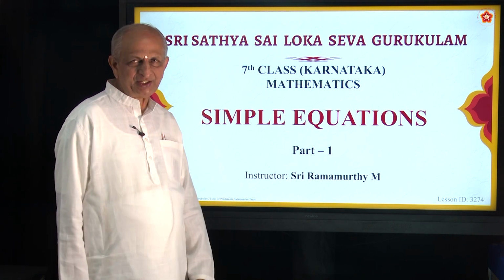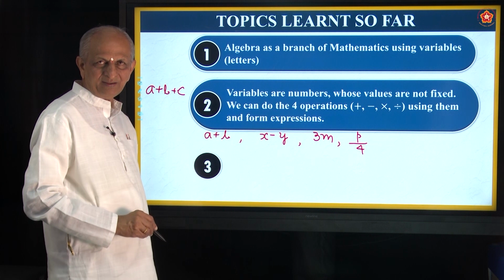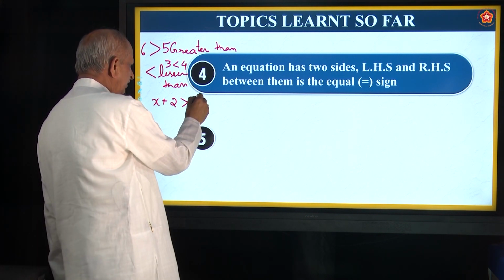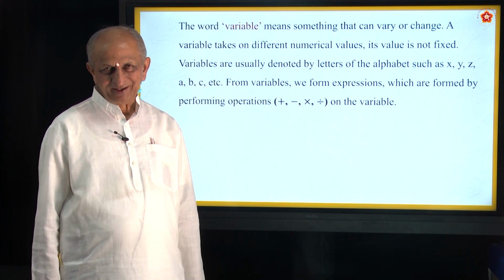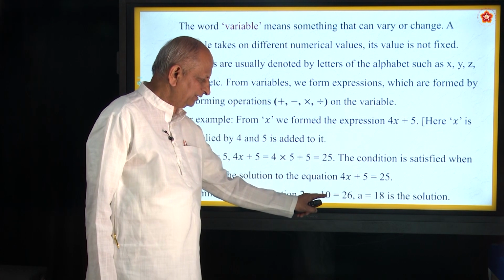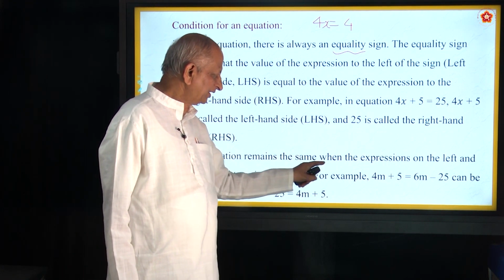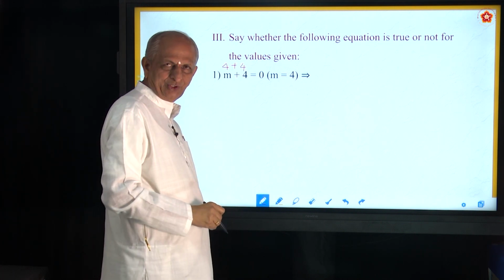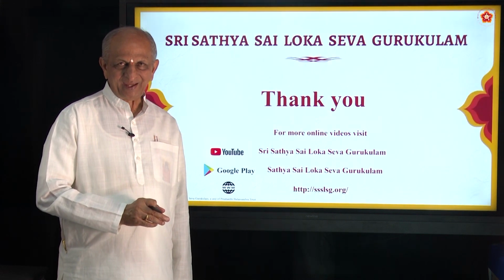Simple Equations | 7th | Karnataka State | Mathematics | Part 1 of 5 | Sri Ramamurthy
Summary of this video:
The 1st part of this mathematics video focused on algebra and equations.  We learn about the four operations in mathematics: addition, subtraction, multiplication, and division, which are used to form expressions.  We also discuss the different expressions, such as monomials, binomials, trinomials, and polynomials. Then we learn how to write equations, identify the left-hand side and right-hand side and interchange them. And finally, we conclude with examples and explained the concept of solutions to equations.

Grade: 7th
Subject: Mathematics
Syllabus: Karnataka State Board and can be utilised for NIOS OBE
Medium: English
Chapter Name: Simple Equations